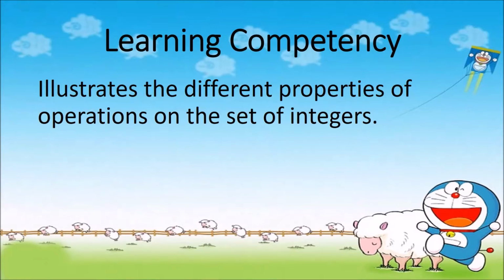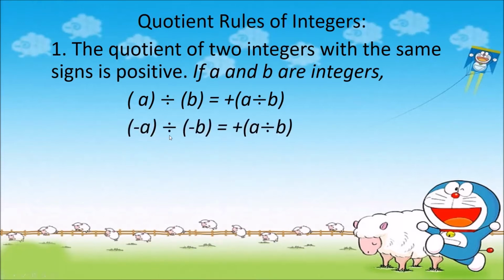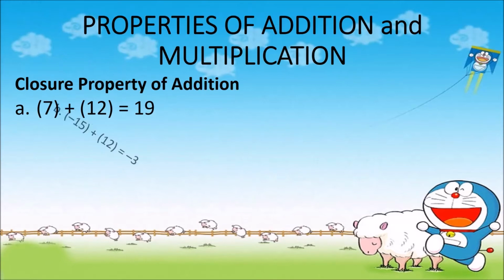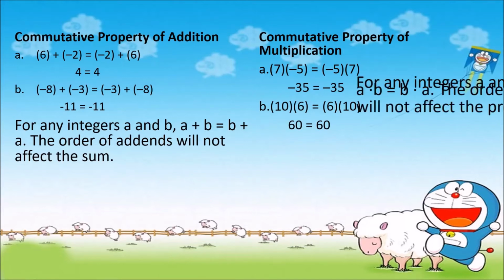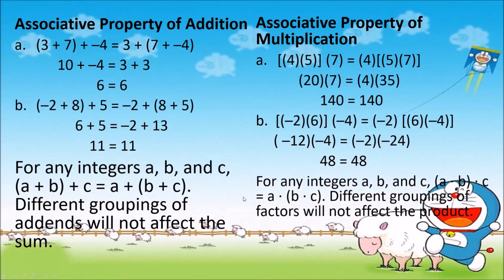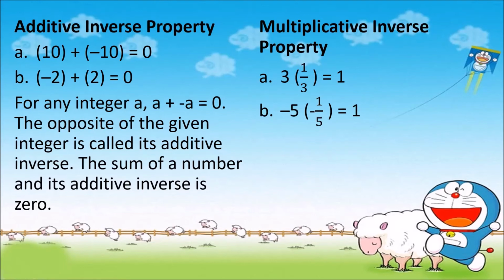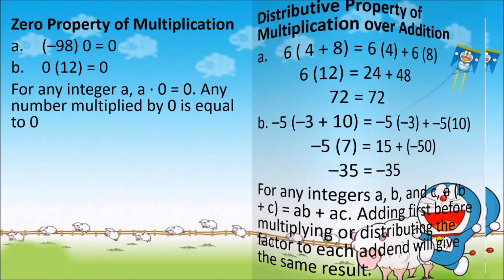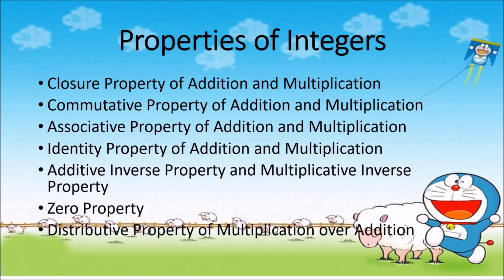Properties of Operations Math 7 Week 4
Learning Competency
Illustrates the different properties of operations on the set of integers.